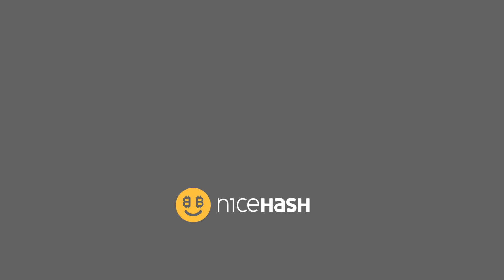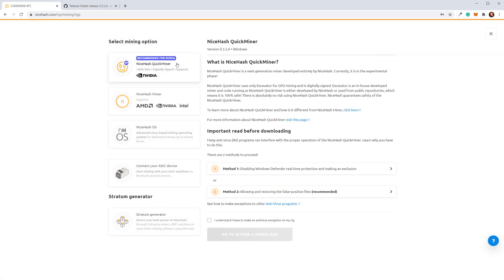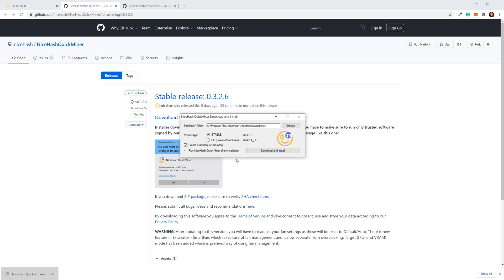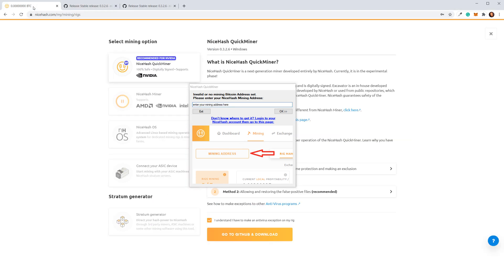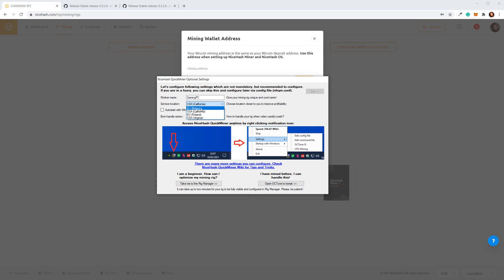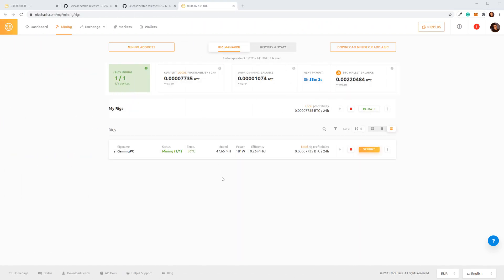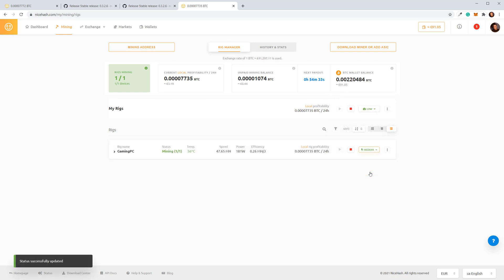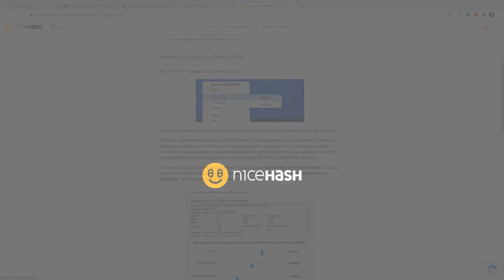How To Start Mining with NiceHash QuickMiner - Official Guide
NiceHash QuickMiner or NHQM (in short) is free software that allows you to connect your PC or a mining rig to NiceHash hash-power marketplace. It enables you to rent out the computing power of your machine and in return, you start earning bitcoins.